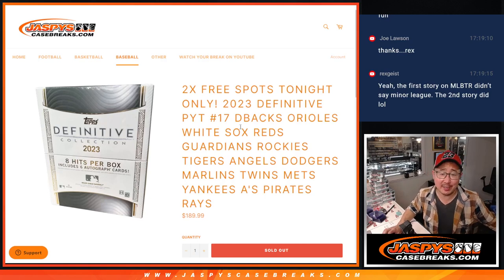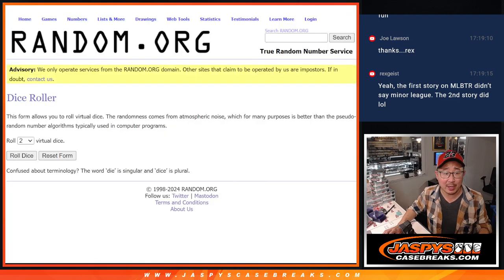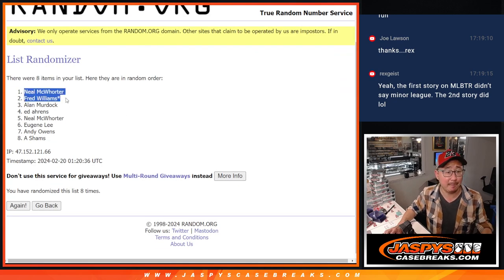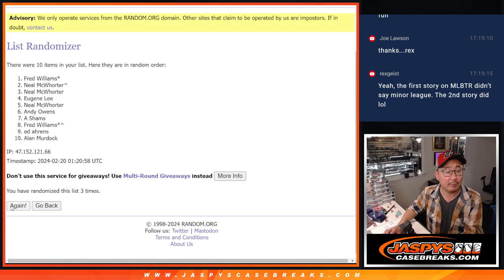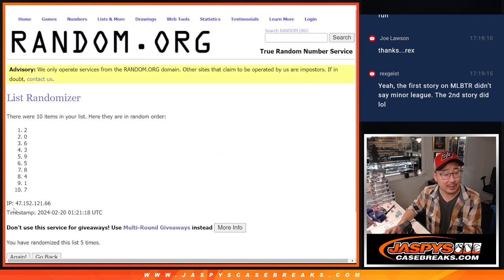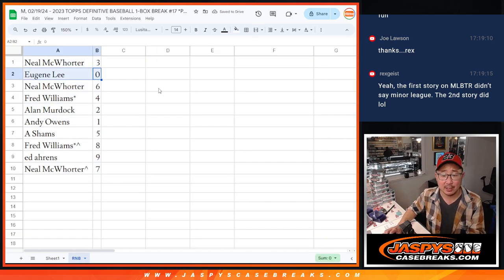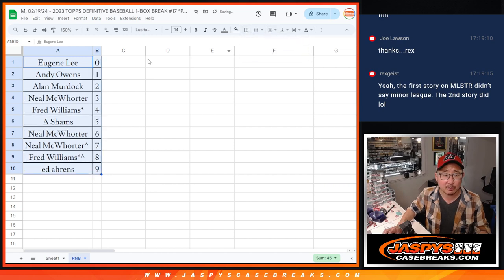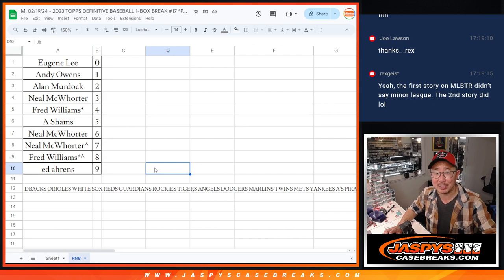RNB - M, 02/19/24 - 2023 TOPPS DEFINITIVE BASEBALL 1-BOX BREAK #17 *PYT*